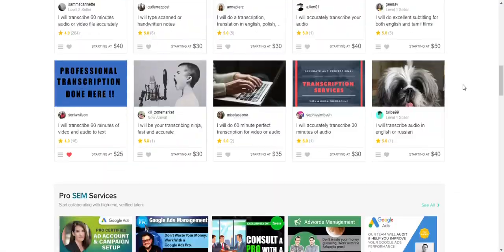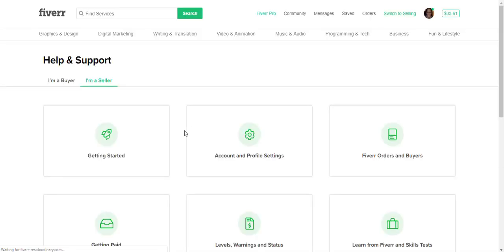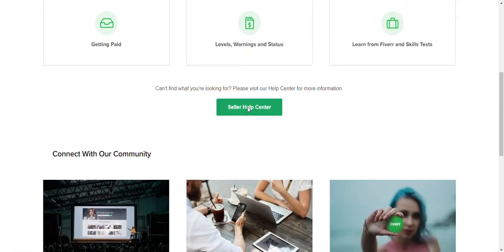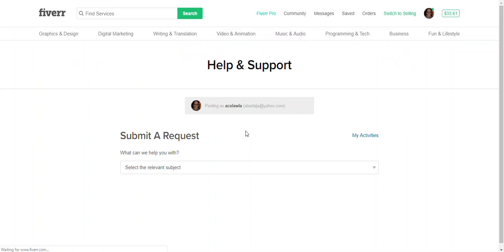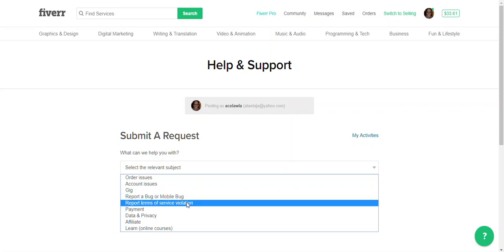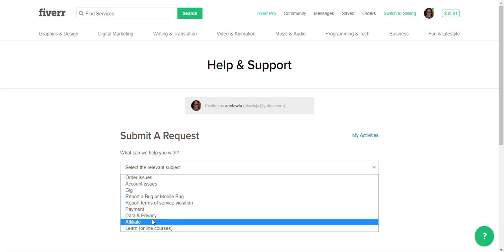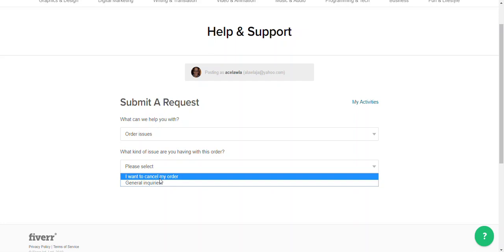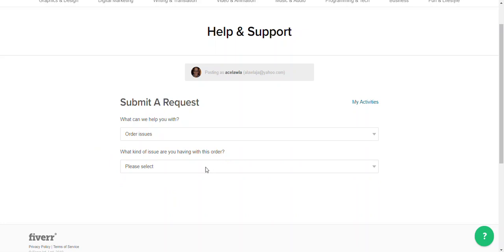Contacting Fiverr Support | Fiverr Tutorial 2019 | Ace It With Ava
This video shows how to contact Fiverr Support if you have any problems with your account.

About Me!
I'm a Level 2 Seller on Fiverr with over 400 5-Star reviews.